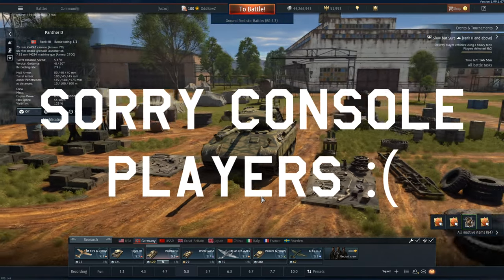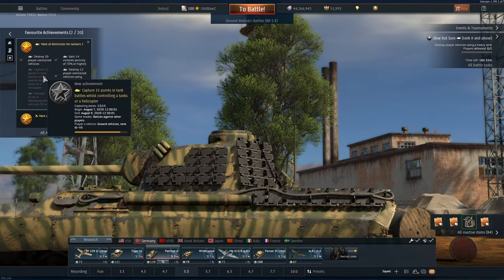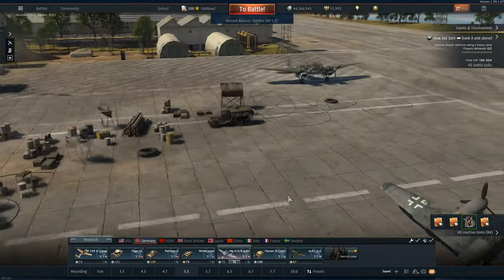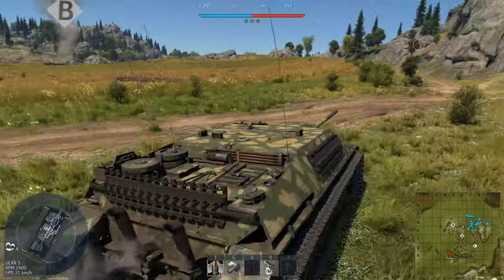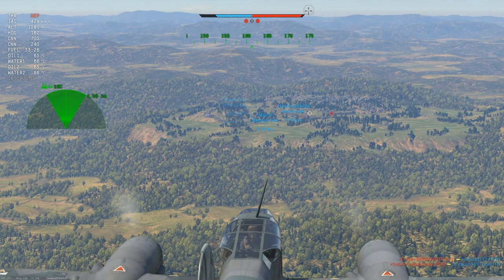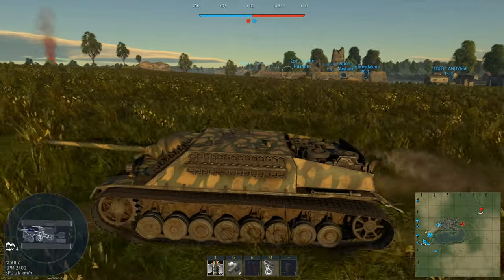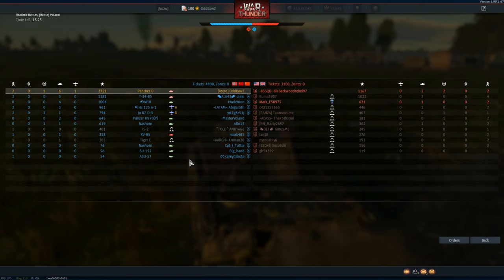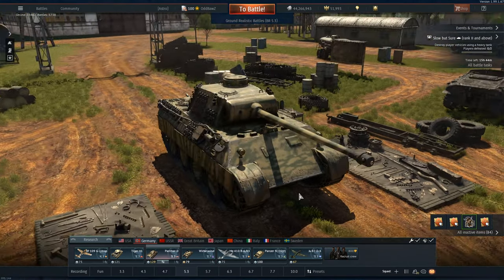HOW TO OPERATION SUMMER in War Thunder - OddBawZ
A wee bonus video today as a lot of people requested it.  I'll put some major pointers here in the description:

The events are a great way get free Golden Eagles in War Thunder.  I know a lot of people ask me:  How do you get so much Golden Eagles?  or:  Where can I get free Golden Eagles?

Well, here's how!

1.  Do NOT play vehicles you don't enjoy.
2.  SO play vehicle you play well.
3.  Avoid playing 2.7-4.7 Axis because of R3 leavers.
4.  Make sure all your vehicles are Rank 3.
5.  Most importantly:  Don't get stressed out.

How to Operation Summer in War Thunder!
How to Operation S.U.M.M.E.R in War Thunder!